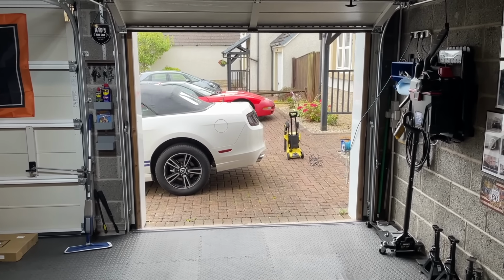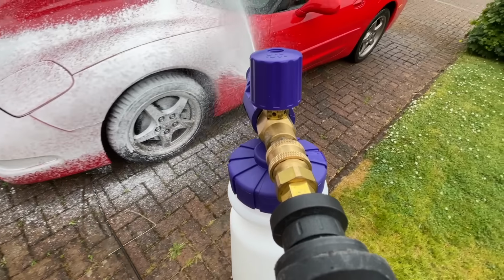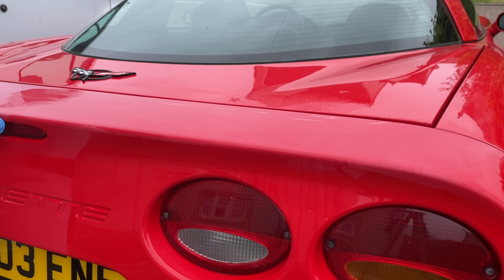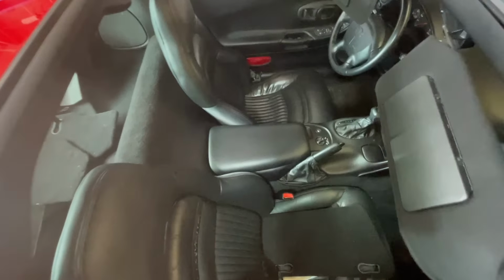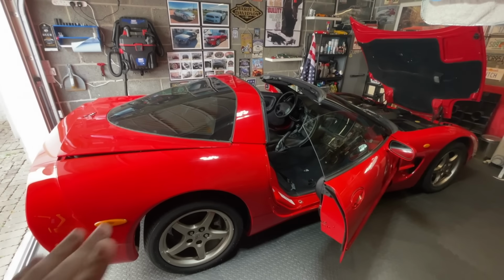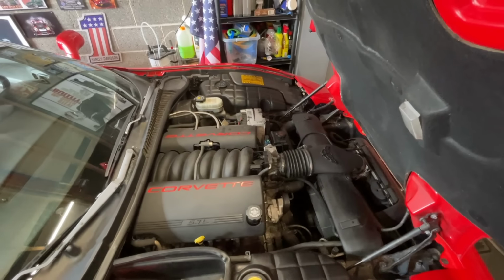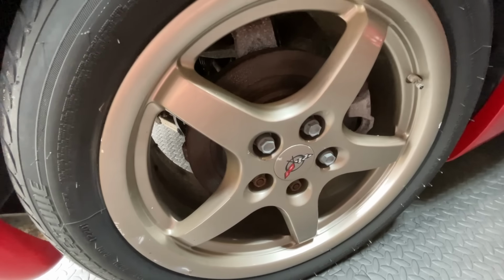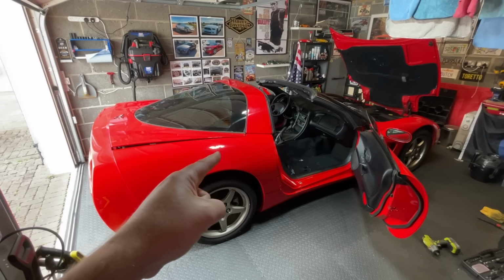1998 Corvette C5 Project Part 1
Hi

Welcome to my latest project. A stunning C5 Corvette! Enjoy this intro video. Lots more to come.

Dave

03:32
♬ MUSIC ♬
Artist: tubebackr & Popsicles
Track: Time to Shine (instrumental version)

07:04

10:39

Credits :
Music from Uppbeat (free for Creators!)